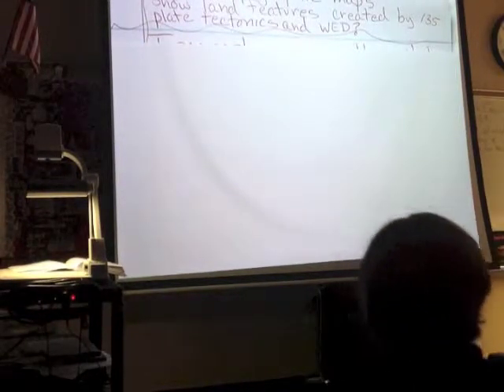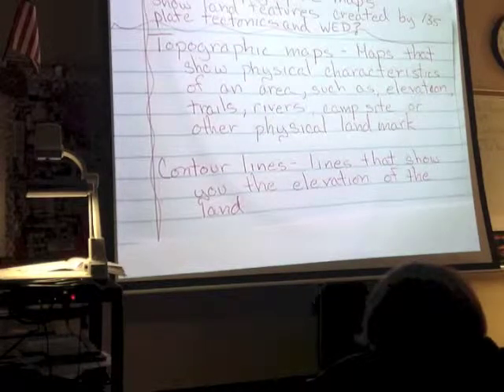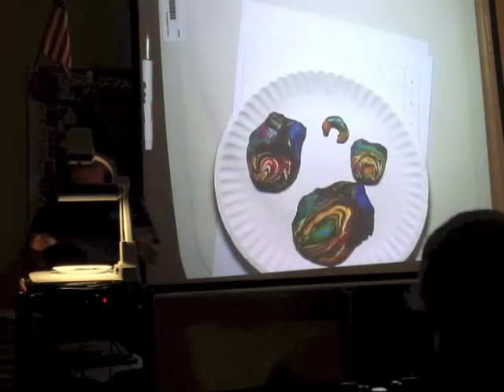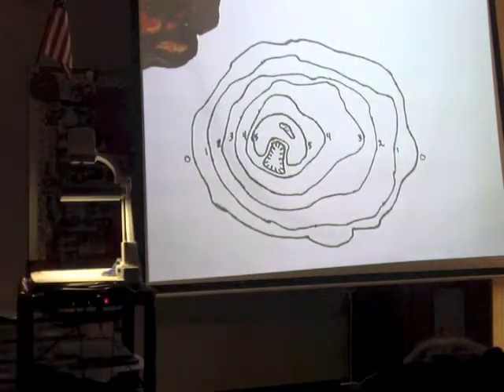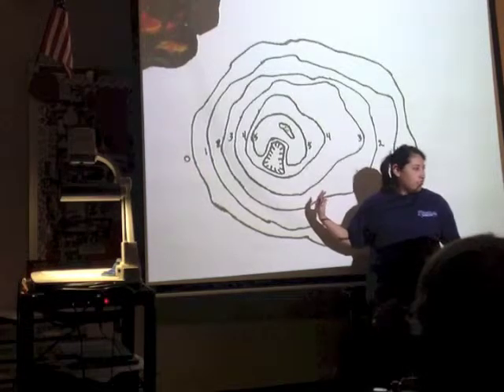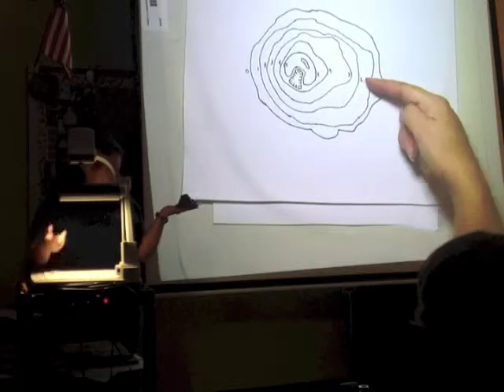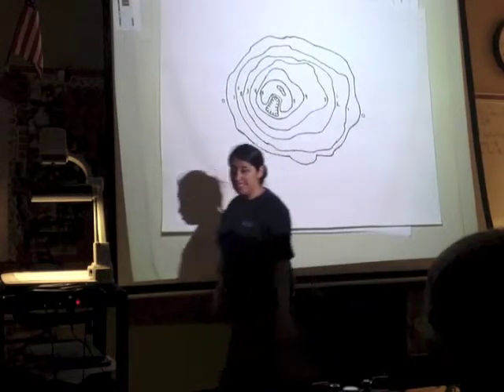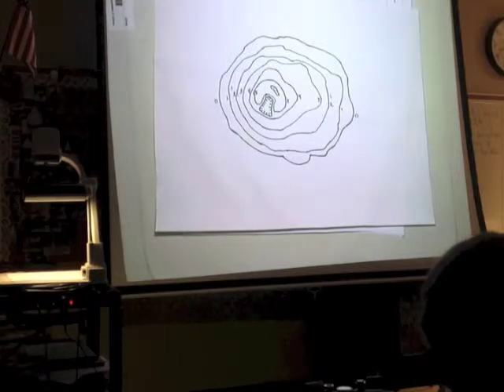Topographic maps Medium